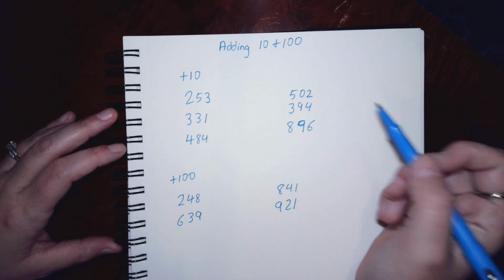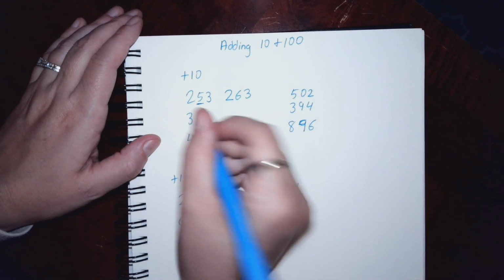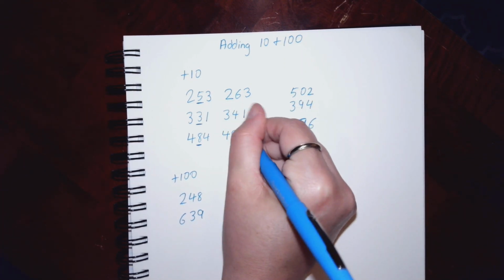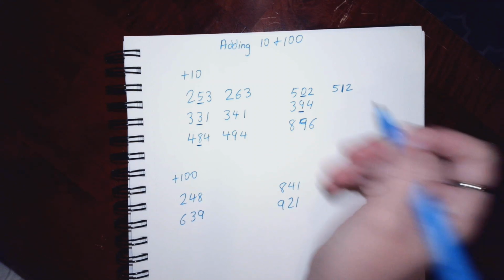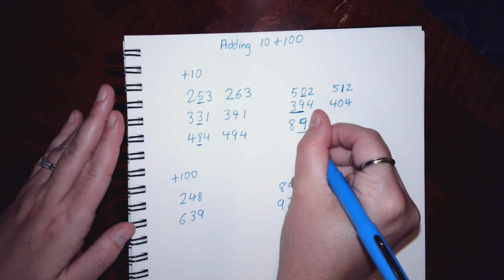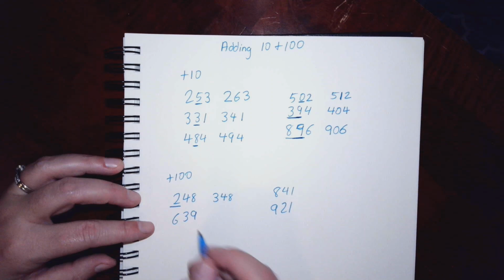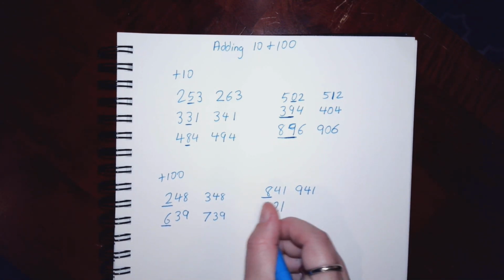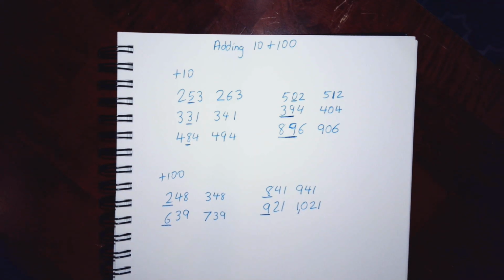Adding 10 & 100 Lesson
Mini lesson for adding 10 & 100 for grades 2-4